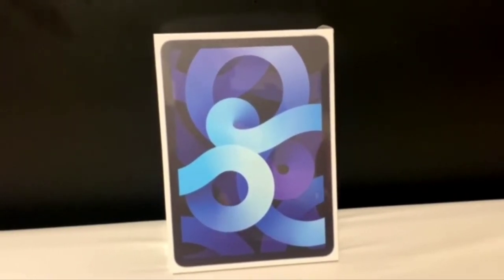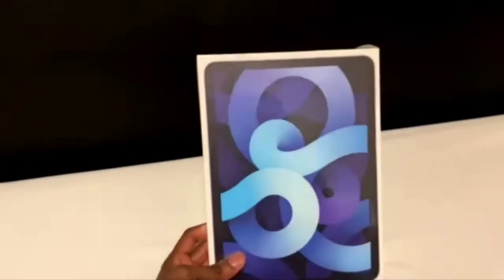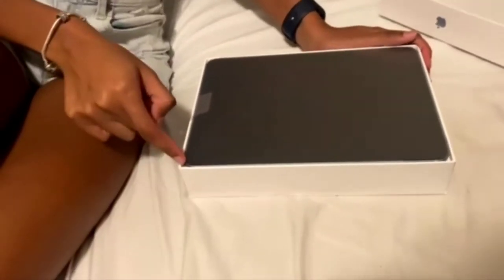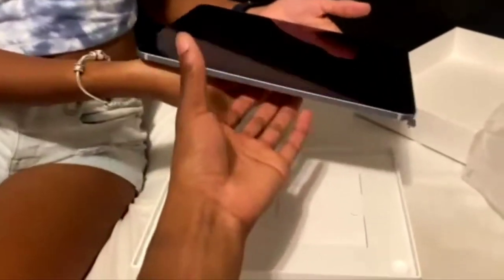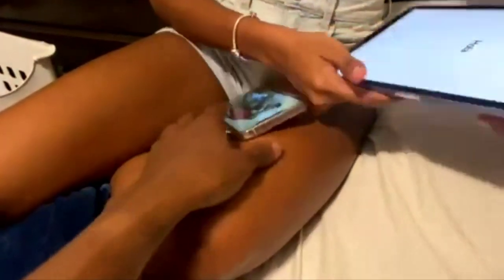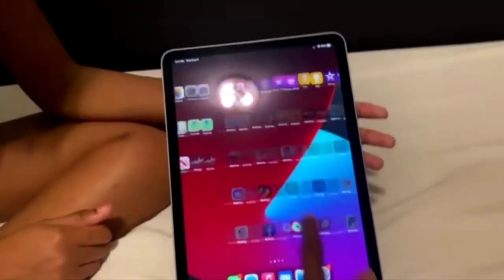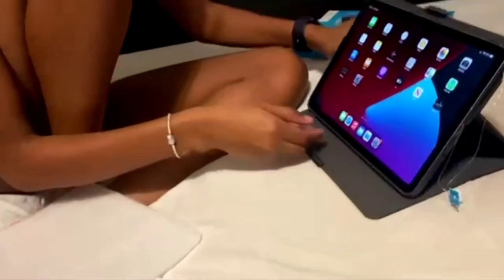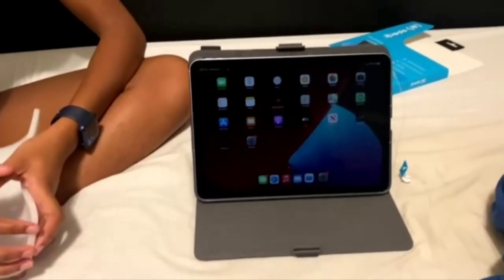iPad Air Unboxing (10.9") | Tech Tuesdays